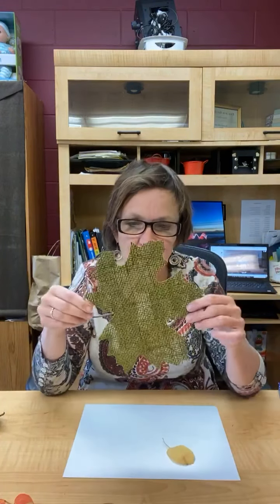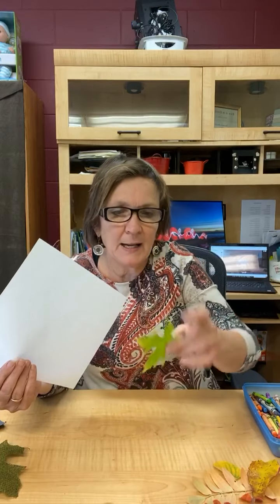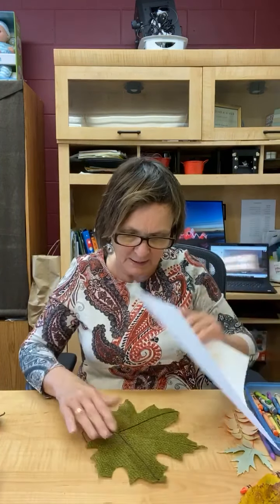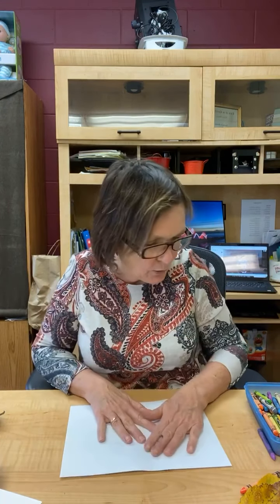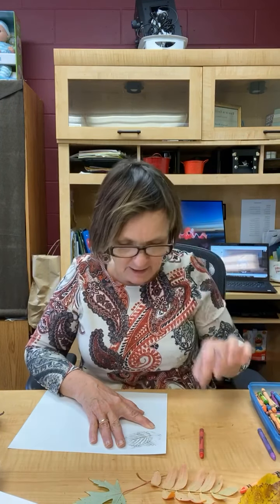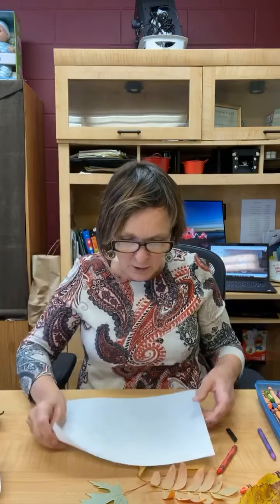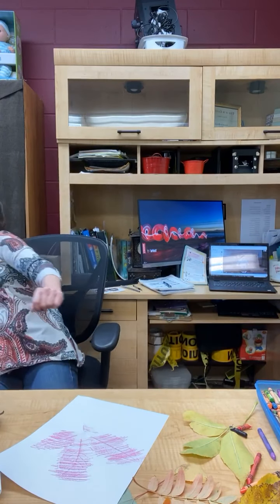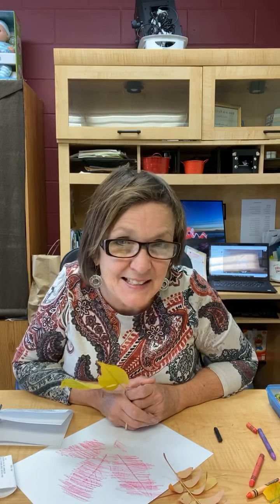Make It Monday!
Join Pastor Rebecca for crayon rubbings. You will need paper, crayons and fall leaves. You will have so much fun doing this simple but beautiful project.